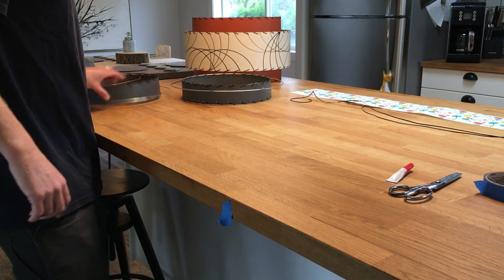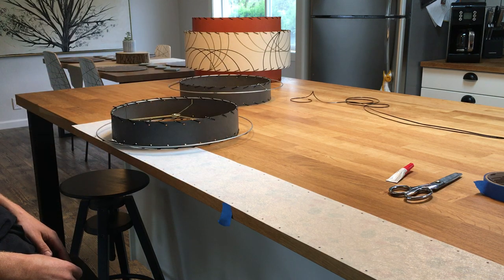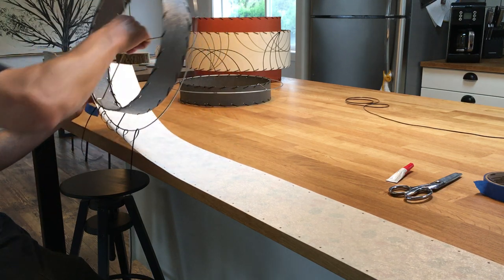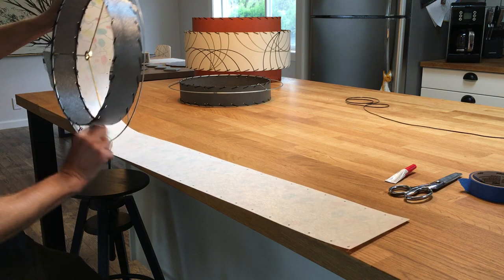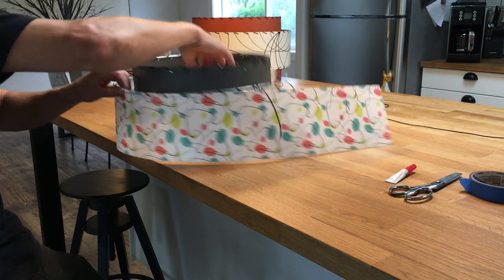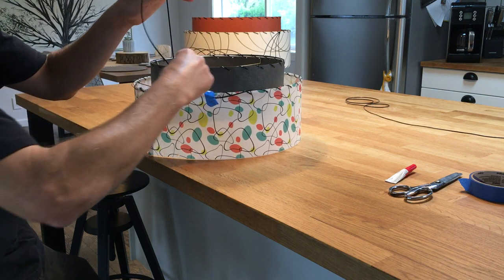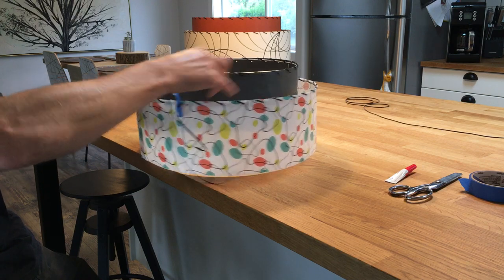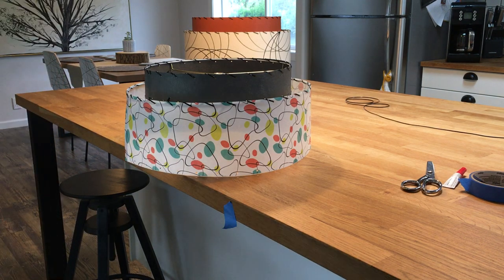#4 RETROMOD Design Fiberglass Lamp Shade Assembly Instructions How To Video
RETROMOD Design Fiberglass Lamp Shade Assembly Instructions How To Video #4